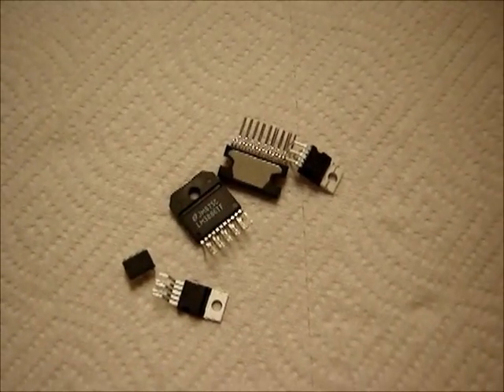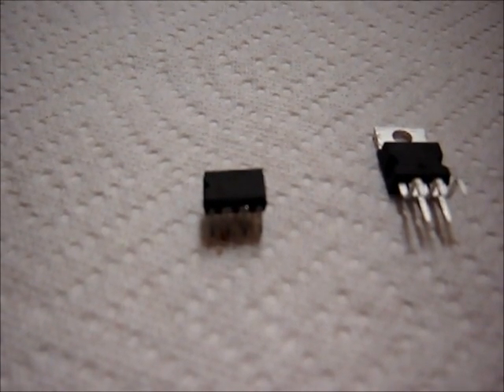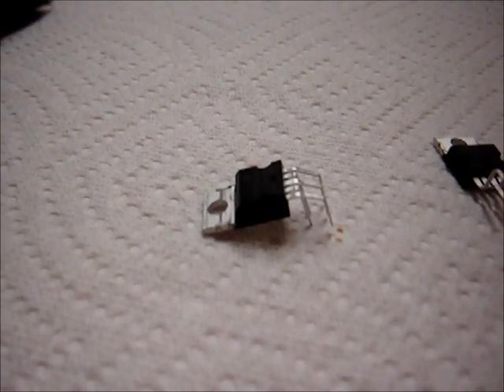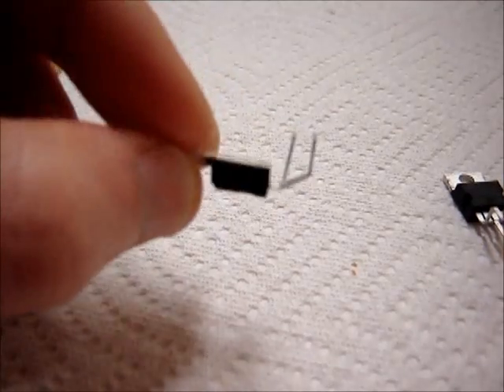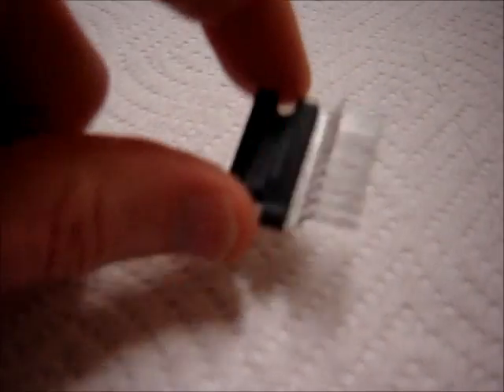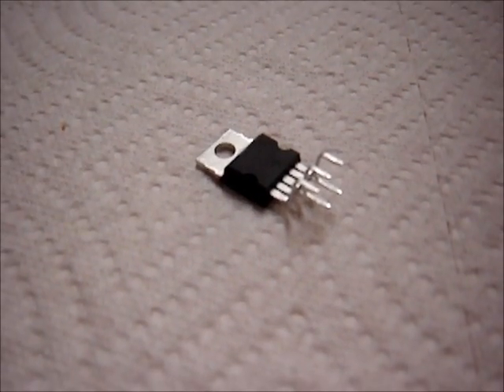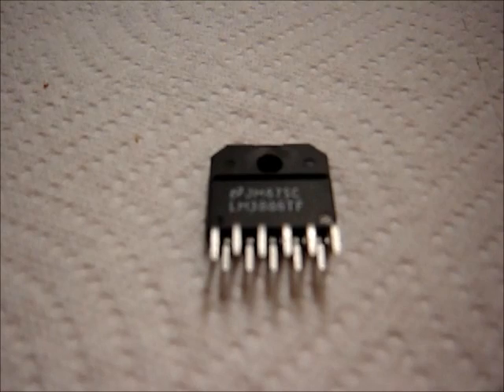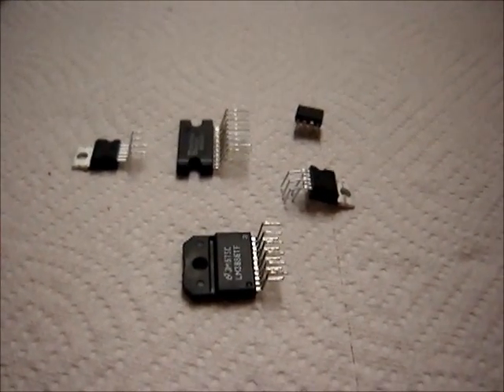My favorite audio power amplifier ICs (chipamps)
My favorite amplifier ICs TDA7267, TDA2003, car stereo bridge amps (several types), TDA2050, LM3886 (and other high power ICs).
First off... *WARNING* Beware that there are a lot of counterfeit ICs out there. Be sure to buy authentic parts when building your amplifier. Don't let fake parts give authentic brands a bad name!